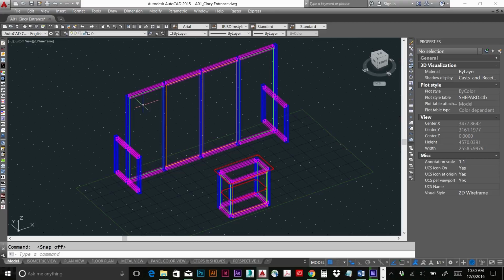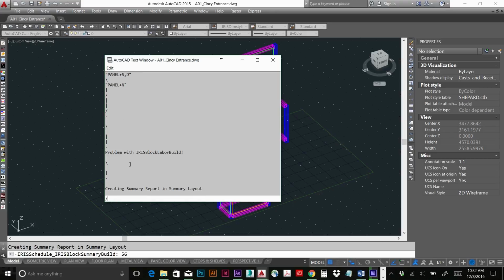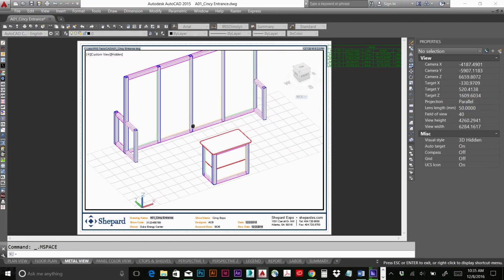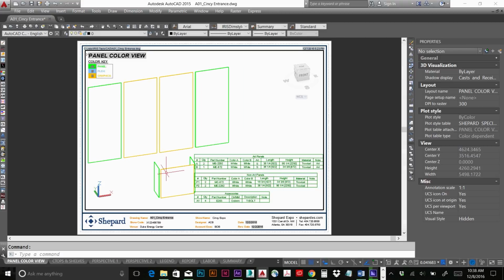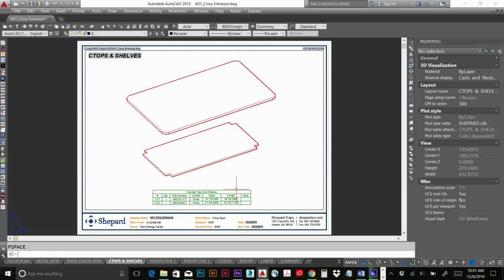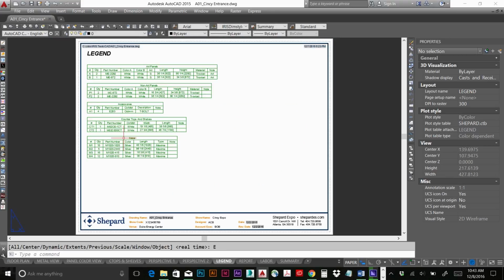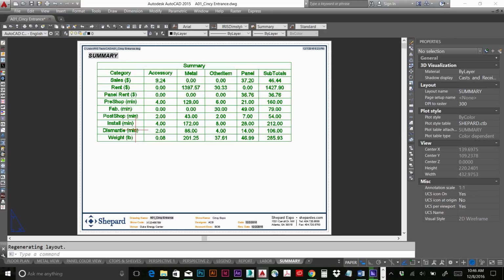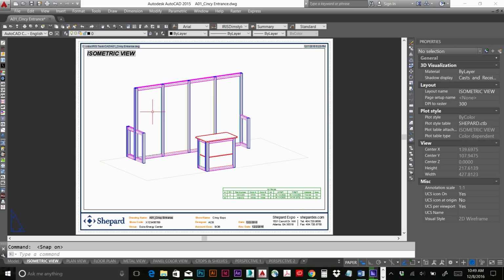8 - Running Schedules in IRIS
Now that we have a drawing created in IRIS, we want to generate a parts/price list for all of the blocks we've inserted.  This list is created by a schedule generator (ISS command).  If you're an XZWare user, this will be very similar to the extract command.

Unlike XZWare, this command runs a schedule (or an extract) and creates a report for all of the parts in the drawing at the same time.  This is a BIG time saver.

I also go into a little detail on how Send-to-Shop works and where it pulls its files from.  This isn't something that you necessarily need to know... but I feel that it's important that you know how a function  works as well as how to use it.

We go through all of the paperspace tabs and review what all is being done when the ISS command is run.

Lastly, we review the new tabs on the drawing: REPORT, LABOR, and SUMMARY.  These 3 tabs will become our new SUM sheet that goes out to the Account Executive.  As always, I go into way too much detail about the reports.  Again, I'd rather give you too much information as opposed to not enough.  :)

I know this is a fairly long video, but I promise the next one will be shorter!